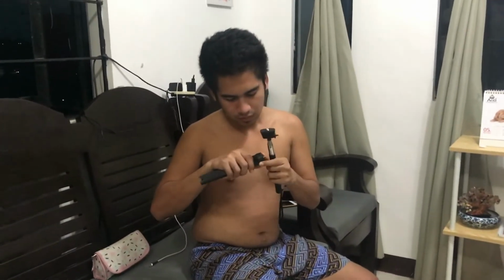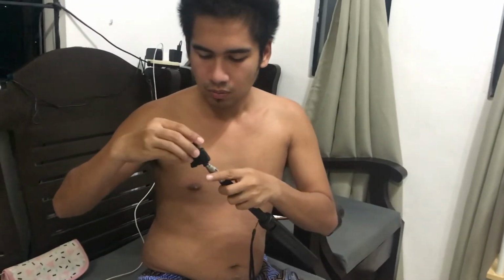AFFORDABLE RING LIGHT! WORTH IT BA ?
Hi mga Ka-Mings !

Check my review on a very affordable ring light. Recommended sa mga nagsisimulang mg.vlog like us. 😁😁

Product Info:
16cm LED Ring Light Selfie Fill-in Lighting Studio Dimmable Lamps 3 Color Modes with 360°Adjustable Holder for Photo , Vlog , Camera Photography